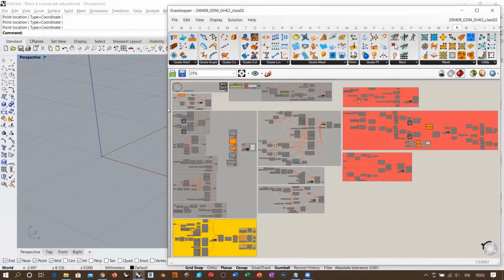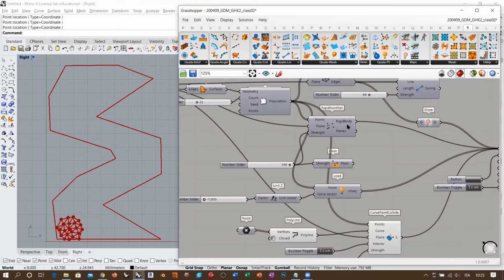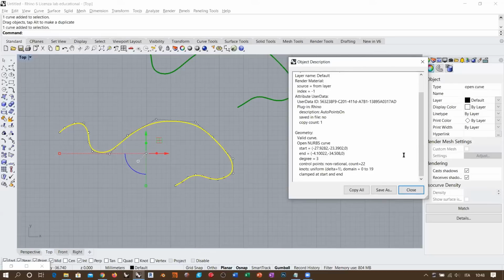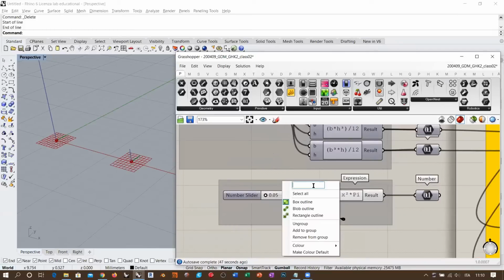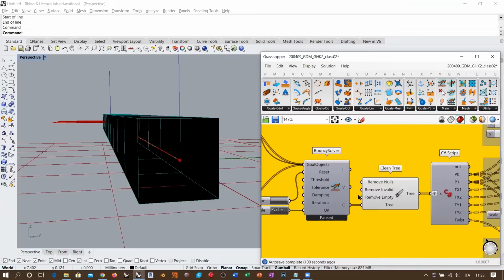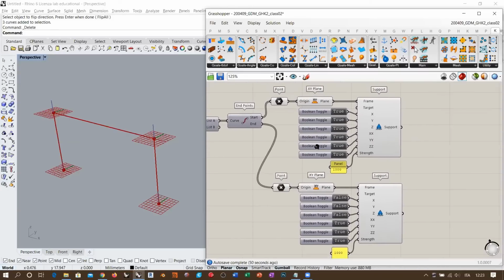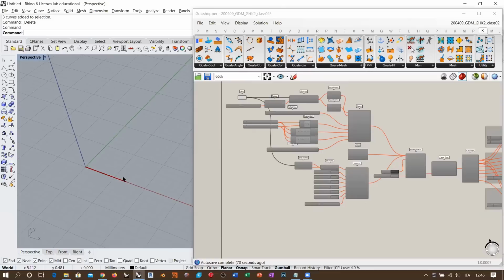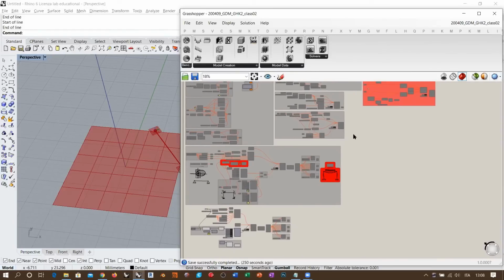Kangaroo Reloaded - Class 2 - Beams